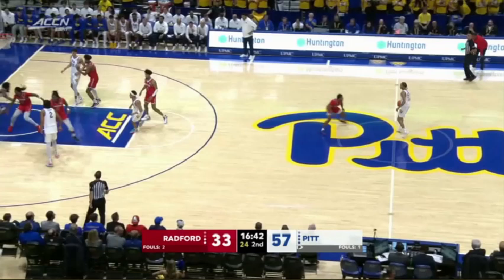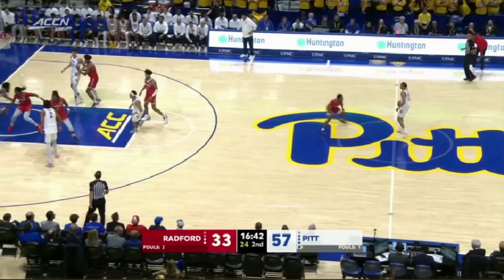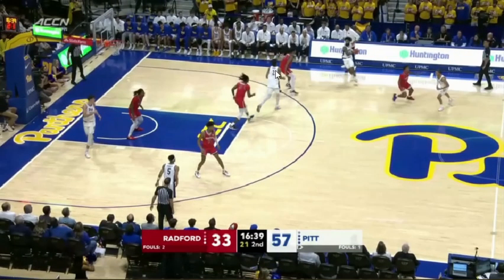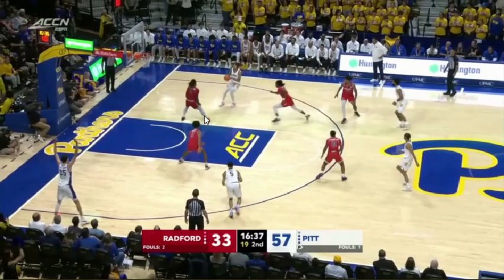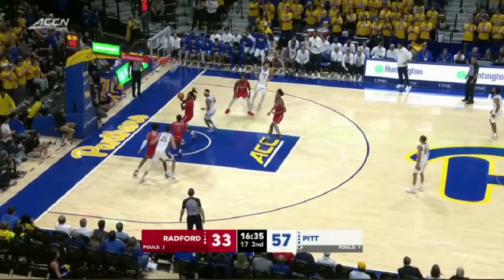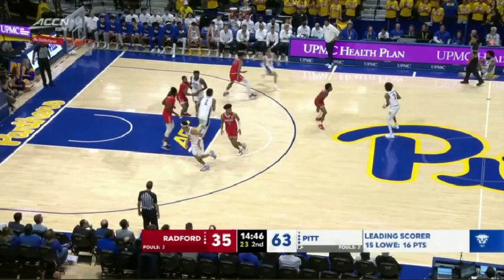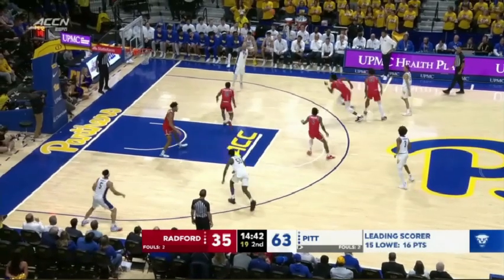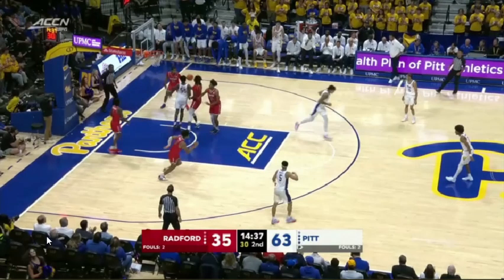Radford vs. Pitt: Cam Corhen Empty PnR, 2024-2025 Season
From the matchup between the Radford Highlanders and the Pittsburgh Panthers on 11/4/24.